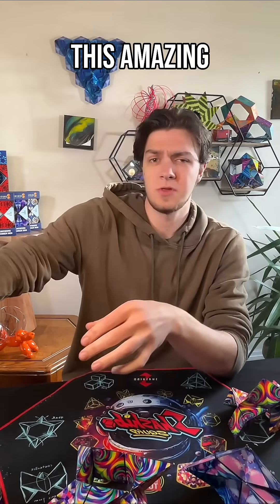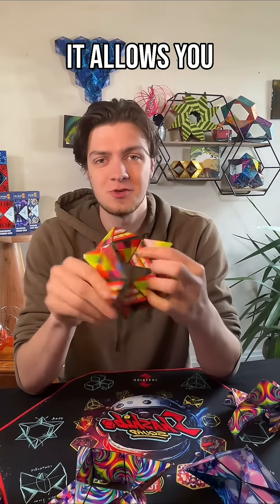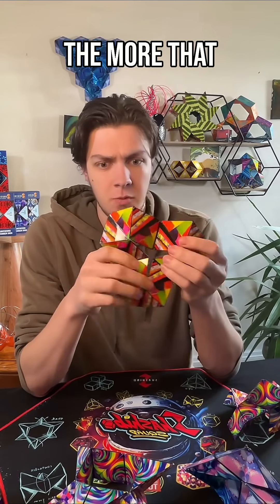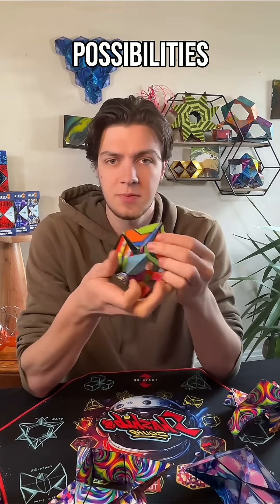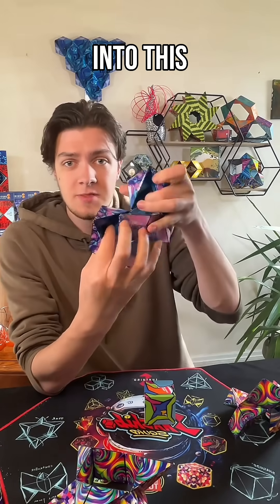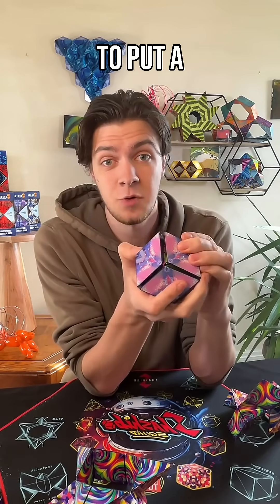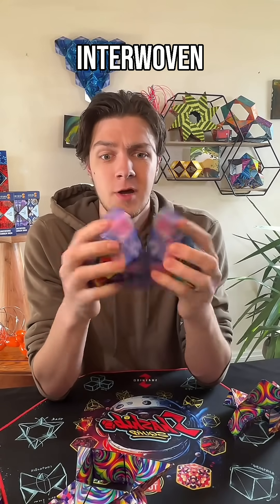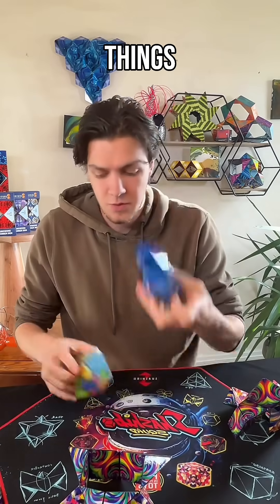Have you met Shashibo? Those 3 syllables stand for SHApe SHIfting BOx! Shashibo is such an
Have you met Shashibo? Those 3 syllables stand for SHApe SHIfting BOx! Shashibo is such an incredible STEM toy that encourages creativity without using screens or batteries! Explore, create, collect and connect!